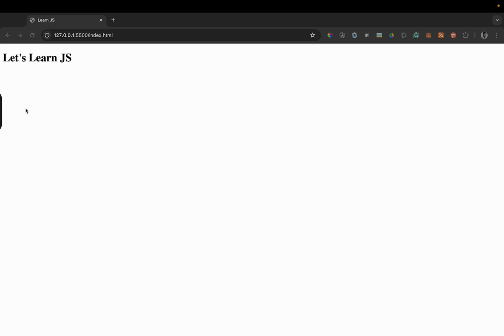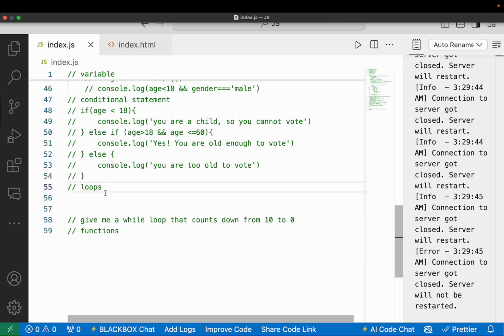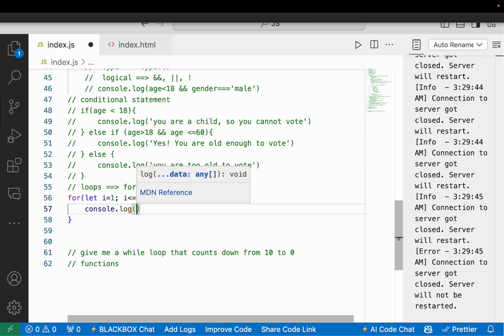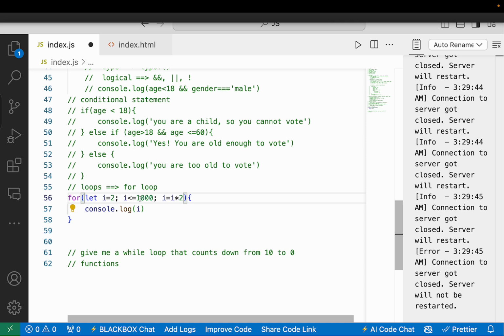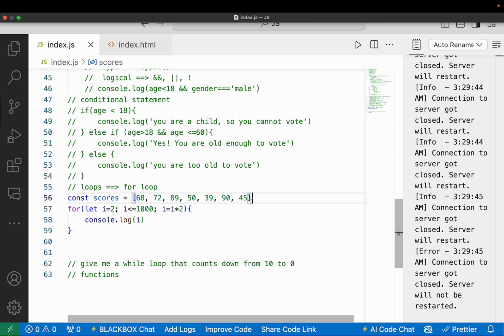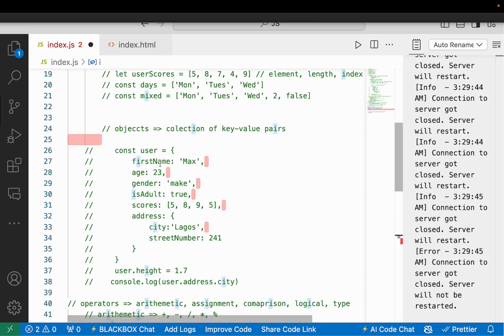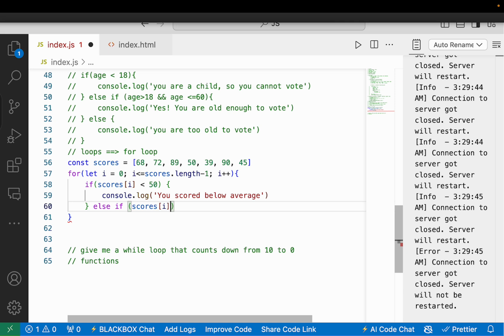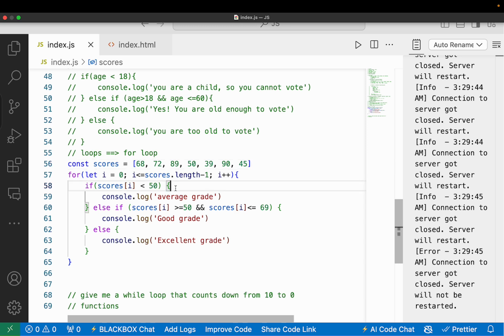8. Loops 🔄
Learn how to code repetitive tasks in JS using loops.